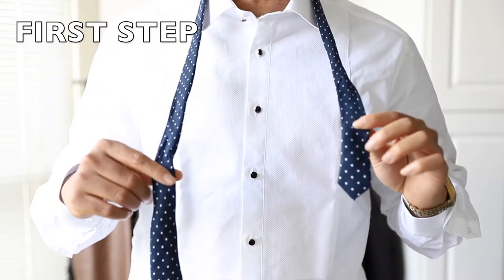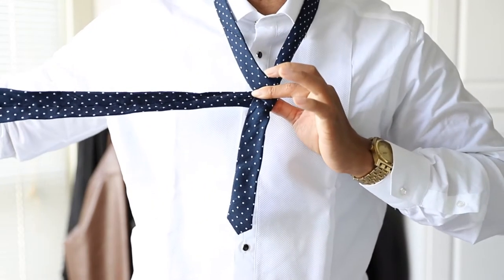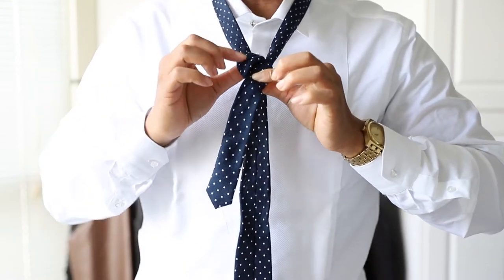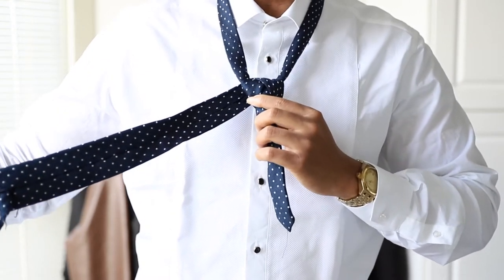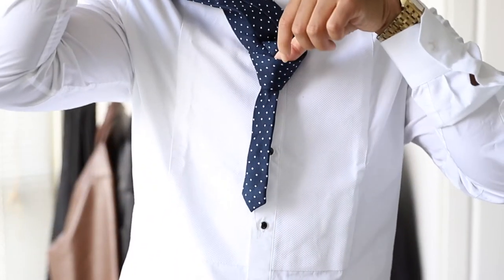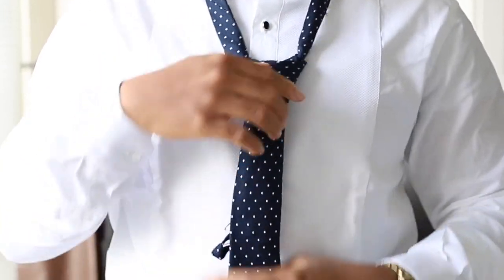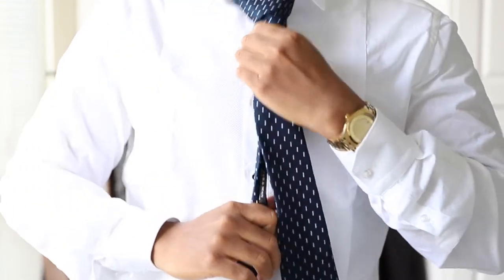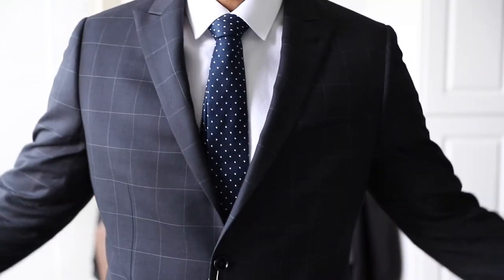How to tie a tie Windsor Knot for a wedding- Mens fashion Summer 2023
In this video I talk about how to tie a Windsor knot.

Comments below if you have any questions.

Intro: (0:00)
Step by step procedure: (0:14)

Products I recommend